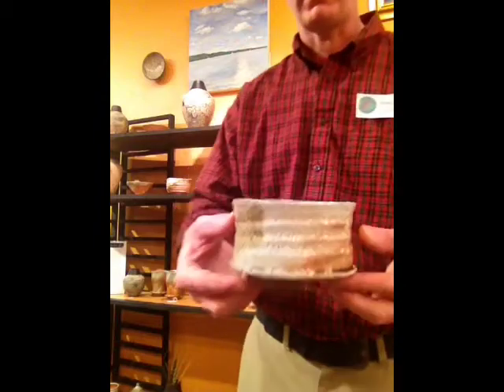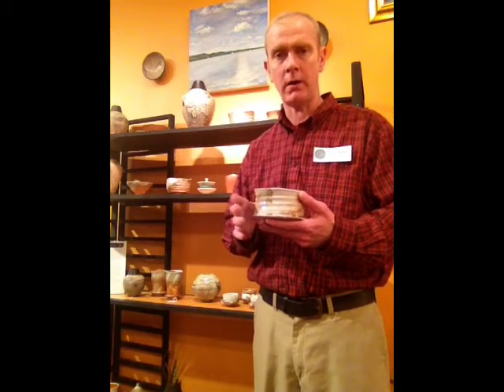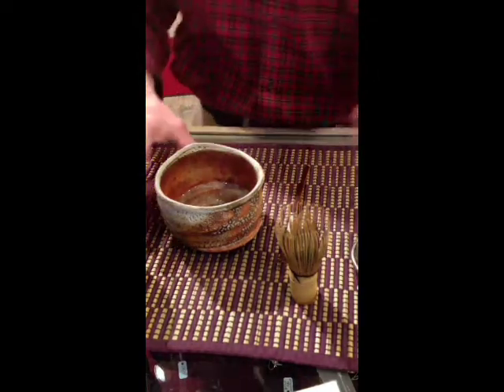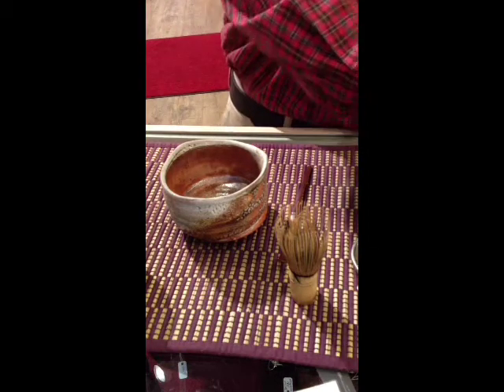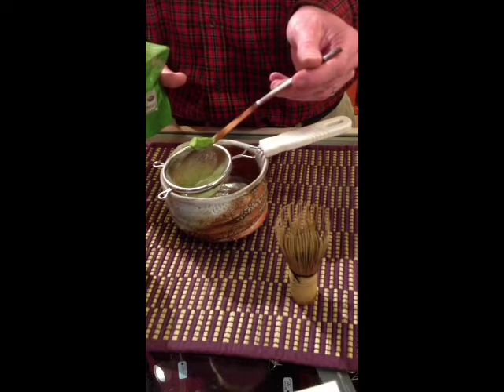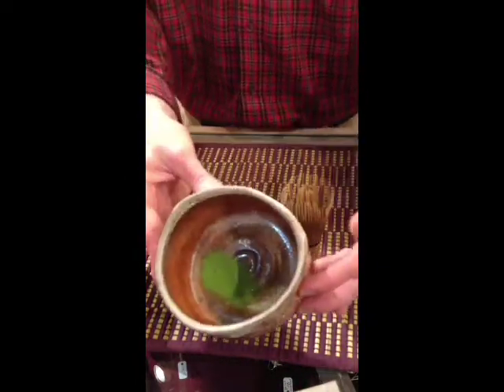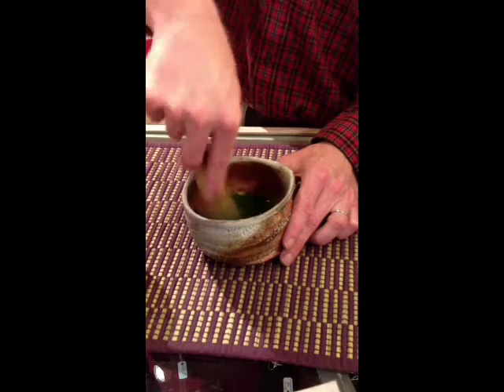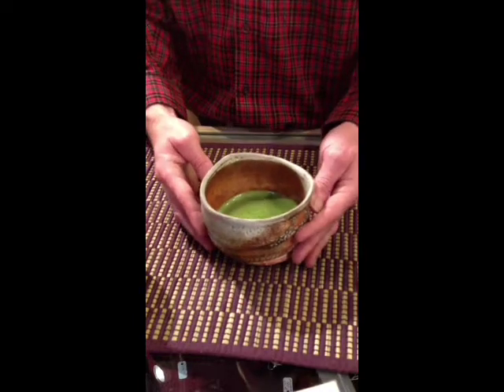Teaware Pt. 1: Chawan (Matcha Teabowl)